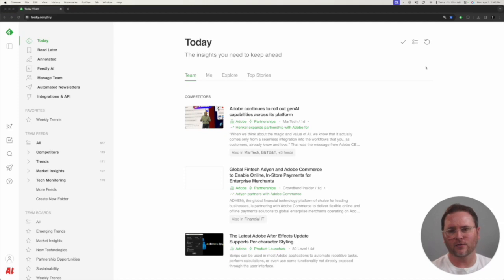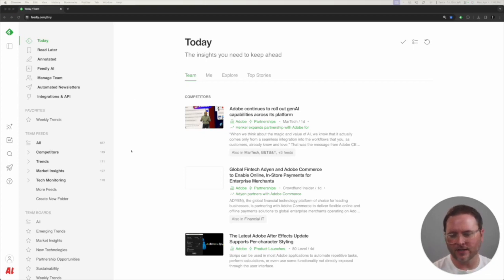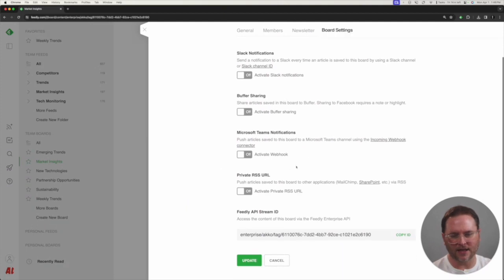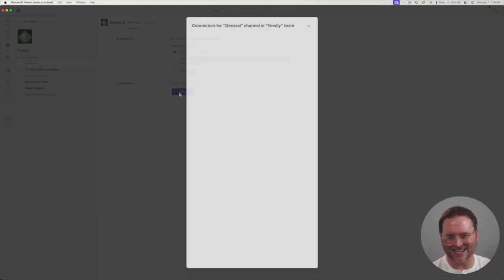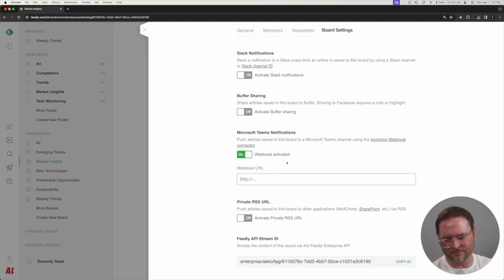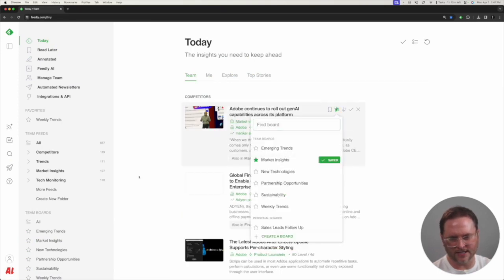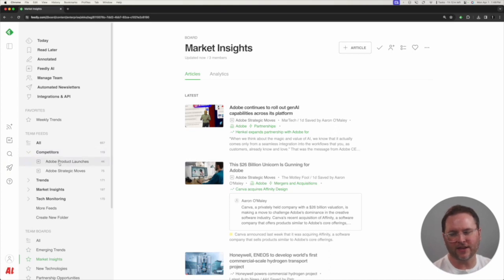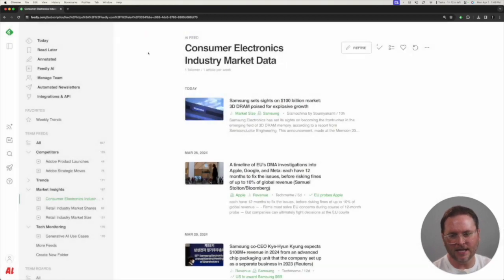Microsoft Teams + Feedly for Market Intelligence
Enhance team collaboration with Feedly’s Microsoft Teams integration!

Seamlessly connect your team's Feedly account with Microsoft Teams channels to receive instant notifications from new articles on AI Feeds or added articles to Boards.

Stay in sync, share insights, and drive actionable outcomes with streamlined communication. Empower your team to stay informed, collaborate effectively, and capitalize on every opportunity with Feedly and Teams integration.